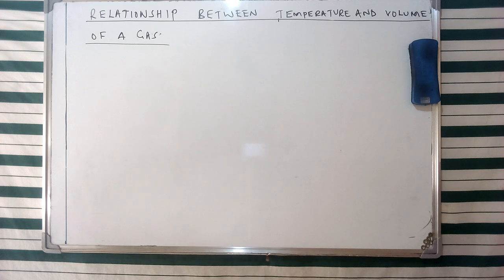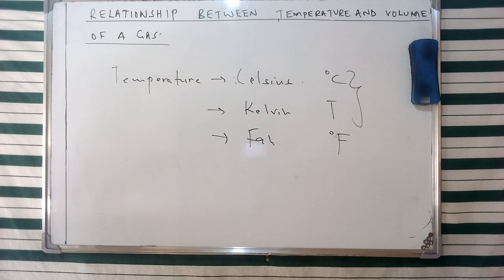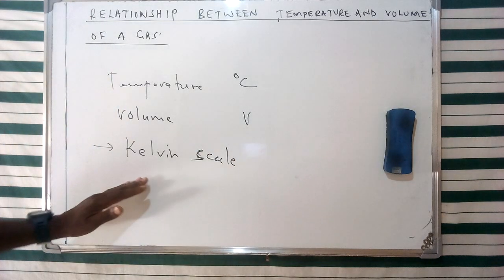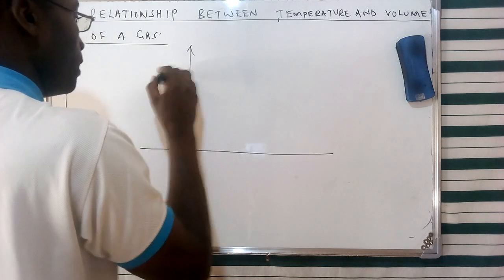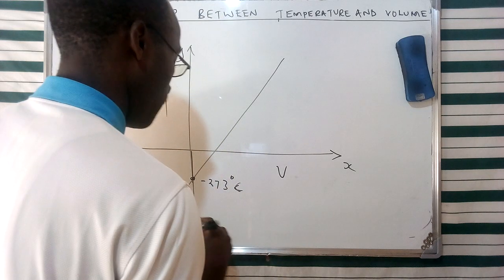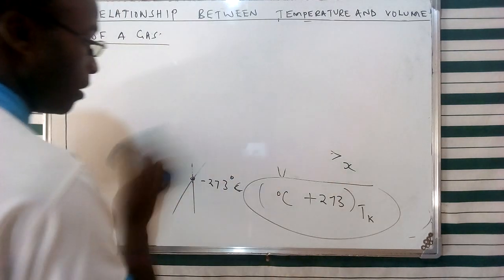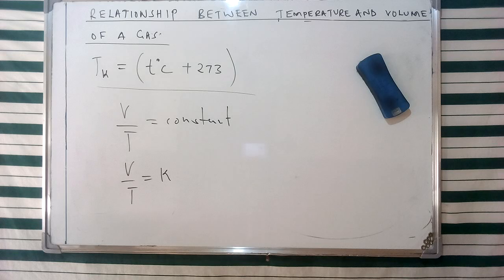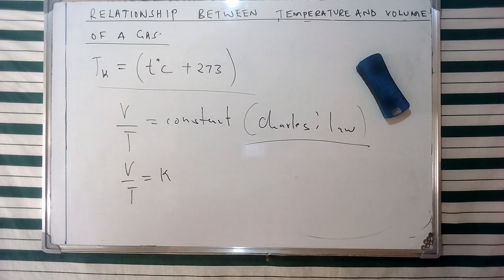Charles’ Law: The Temperature–Volume Relationship in Gases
OUR OBJECTIVE
To understand and explain temperature and volume of a gas.

KEY AREAS IN THIS TOPIC :

-Intensive_and_extensive properties
-state_functions,
-Hess’s law;
 -Statistical_Thermodynamics ,mechanics  .
-Markovian_Postulate
 -Hamiltonian_Equations_of_Motion ,Liouville_Equation .
 -quantum  systems  .
 -statistical mechanics ,Penrose_Postulates
 -probability _Theory
-Discrete_Probability_Theory ,Random_Variables .
 -Continuous_Probability_Theory
 -Probability_Density .
-Selective_Integration ,classical_Ensembles .
 -Statistical_Ensembles
-Microcanonical ,Canonical Ensemble
 -Equipartition_Theorem .
 -Grand entropy  .
 -Swendsen  ,Boltzmann  -partition_Function
 -Helmholtz_Free_Energy .

 -approximations
-Von-Neumann
 -Quantum Ensembles .
-Density Matrix
-Permutation ,Symmetry
 -Bose-Einstein Statistics
 -Fermi-Dirac Statistics
 -Maxwell-Boltzmann Statistics
 -Collective degrees_of_Freedom
 -Factorization ,Energy_Modes
 -Translational Partition_Function
 -ideal  ,states  ,Nuclear_Spin
 -Rotational_Partition_Function
 -Rigid_Rotor
 -vibrational_Partition_Function
 -Harmonic oscillators
 -Vibrational Contributions to U, CV , and S .